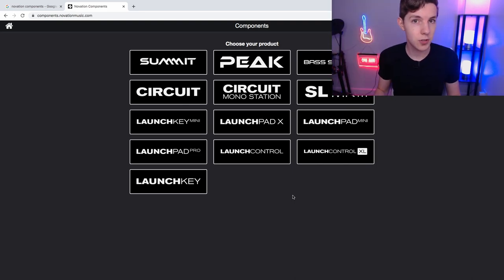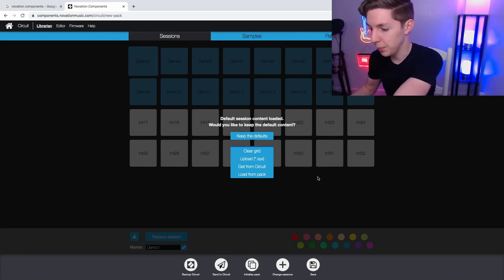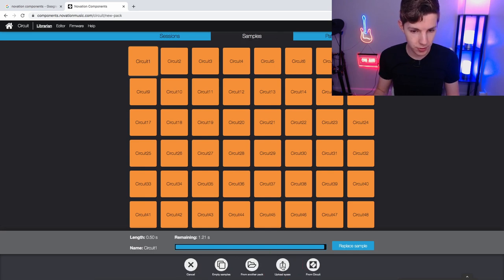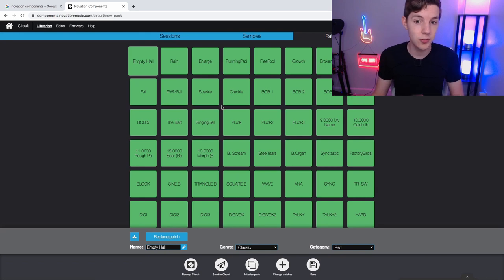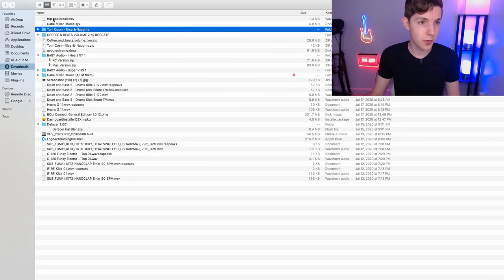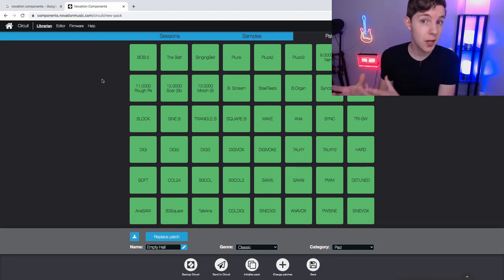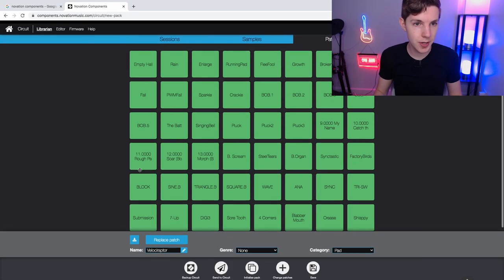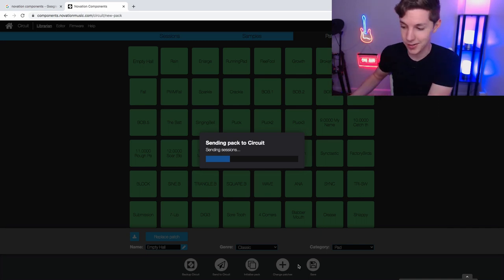How to Load Samples & Patches onto the Novation Circuit (Components Tutorial 2020)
A step-by-step tutorial on how to load custom sounds, packs, samples, and synth patches into the Novation Circuit using Components.